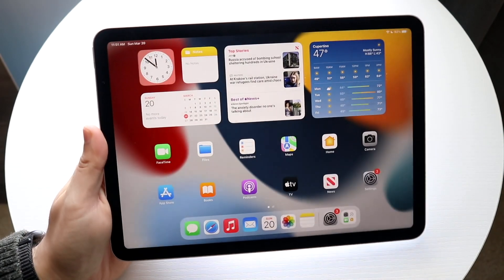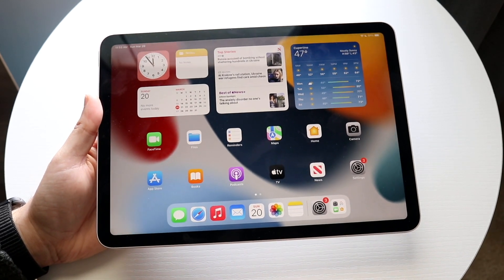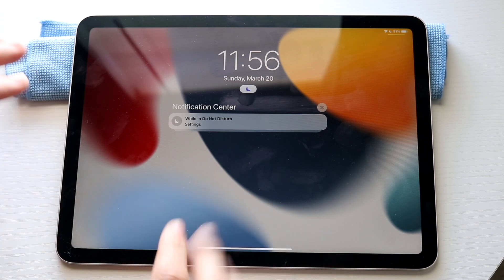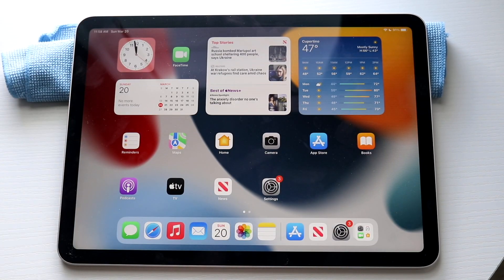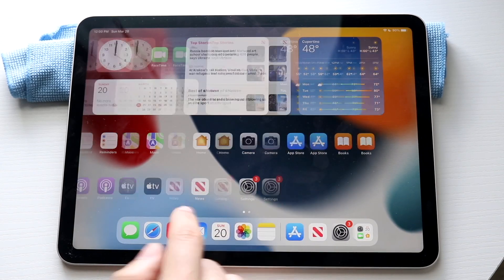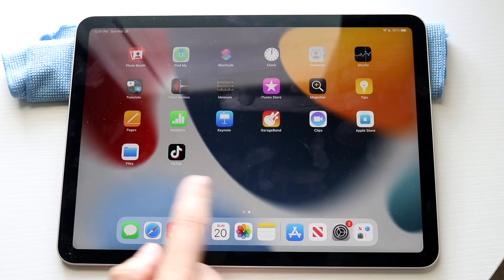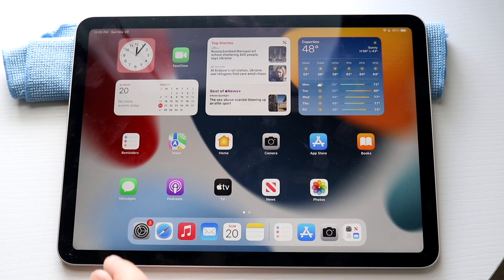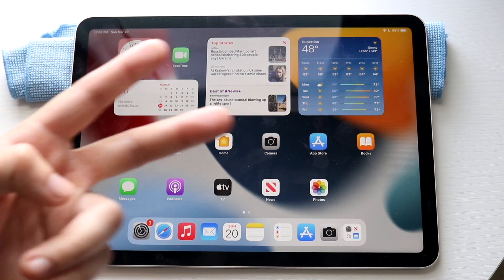How To Use Your M1 iPad Air 5 (2022)! (Complete Beginners Guide)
Let's take a look at How To Use Your M1 iPad Air (2022)! (Complete Beginners Guide)